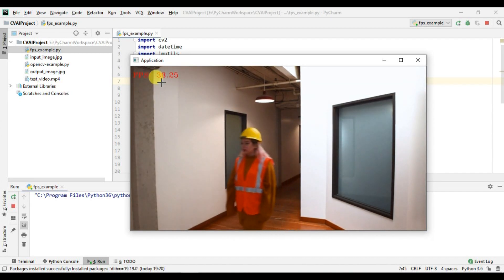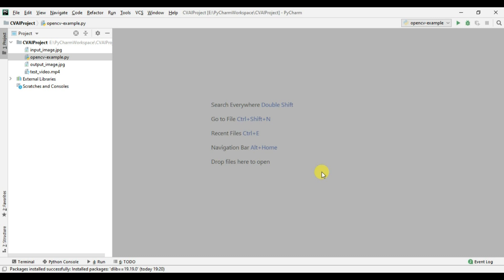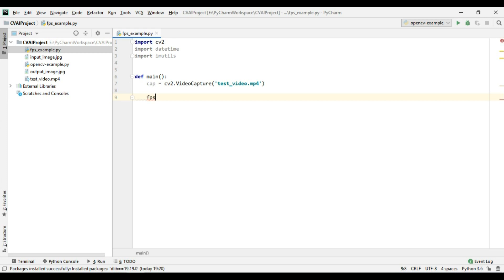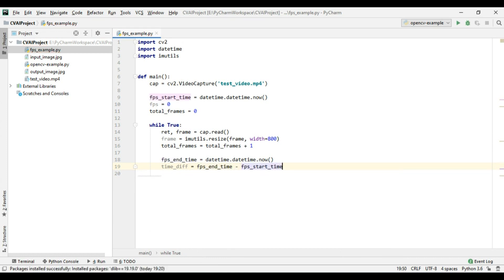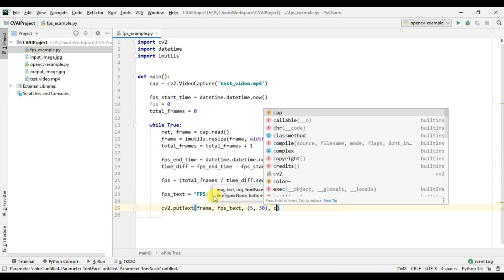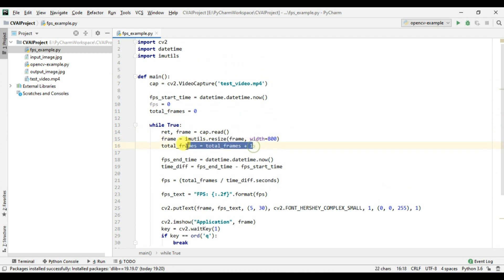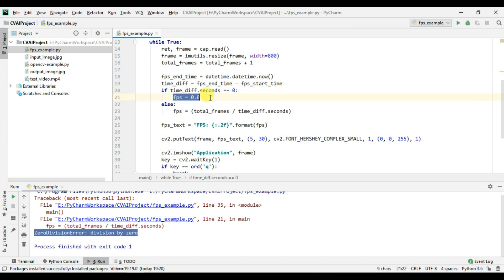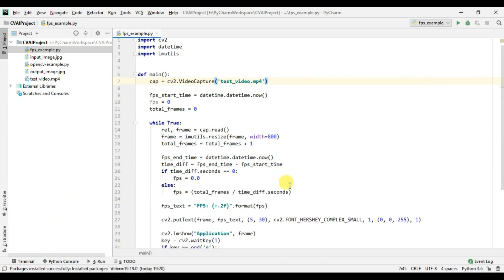Ep3 Displaying Live FPS Count | AI Computer Vision | Python | Rocket Systems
This is third video in AI Computer Vision Python series. In this video we will study about frames per second count or in short FPS. FPS is very important when you are inferencing over video file or live frames from usb webcam/ cctv camera. FPS helps you get an idea on how much speed you are getting in your project. FPS mainly depends on which type of hardware you are using. If its high end hardware, then FPS is going to be high which means more than 20-25FPS but if you have a low end hardware, it can be slow which means less than 15FPS.

Apart from the hardware, FPS also depends on what you are inferencing. Lets say you have a inferencing over a video file and you are detecting person, cats and dogs and thus in this case it can be low as you are detecting more and more objects.

You can obviously increase your FPS by initializing OpenVino environment. For this you can refer to this video